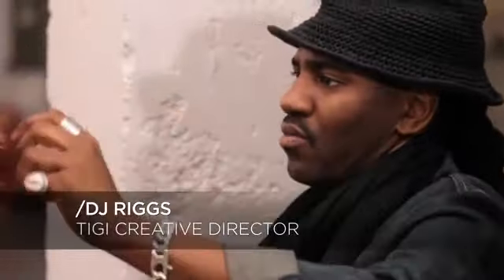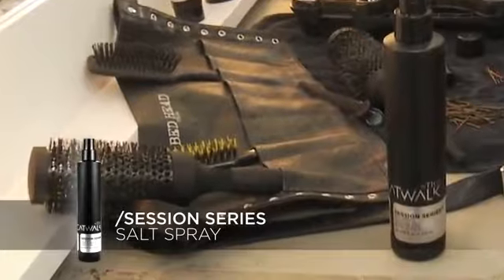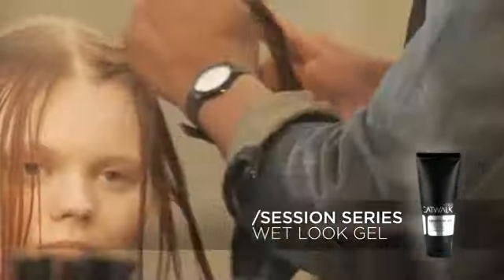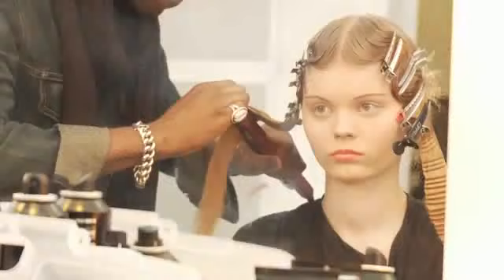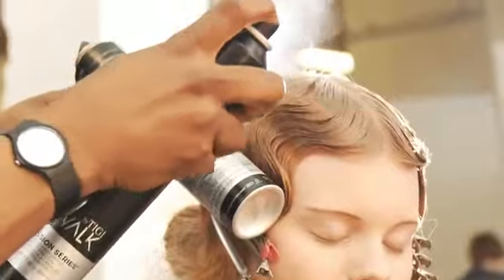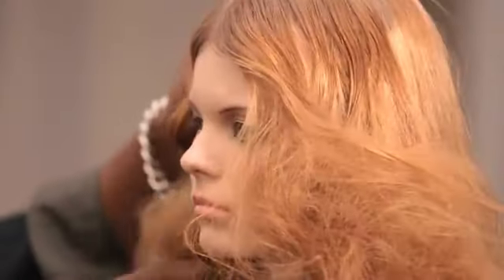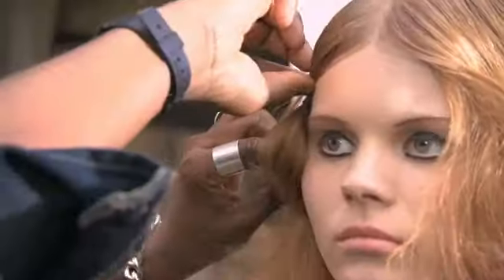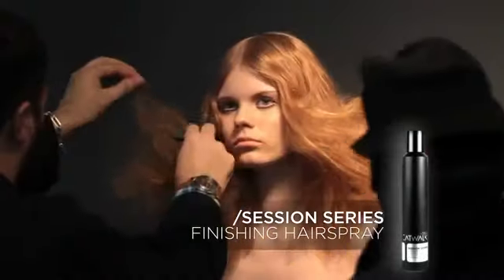TIGI DJ RIGGS_廣編式造型_Catwalk聚光系列